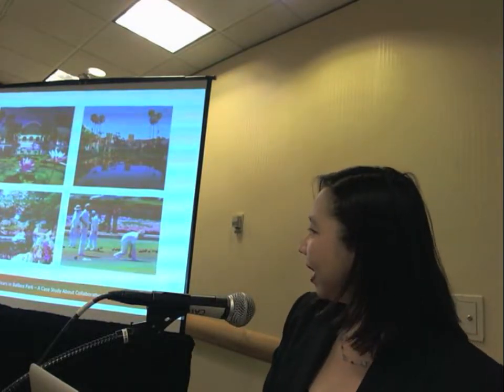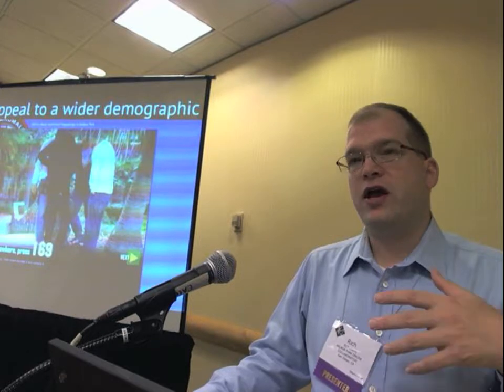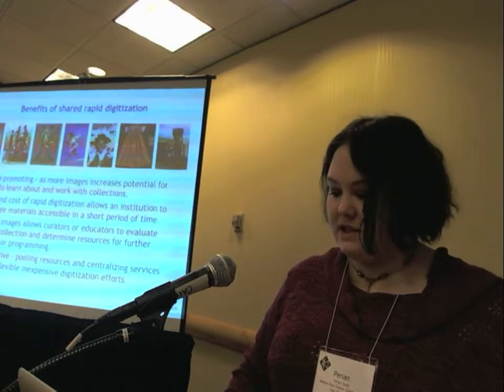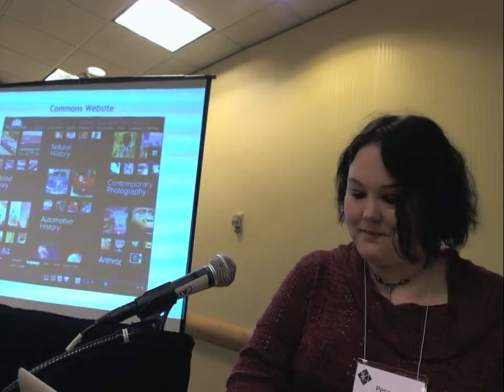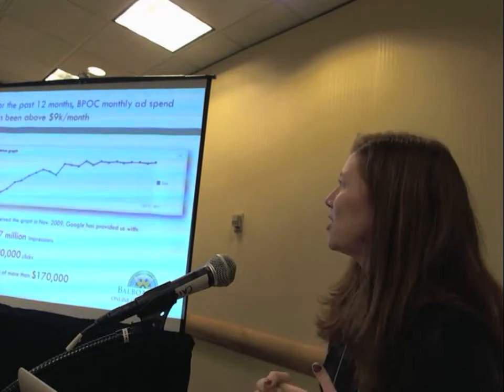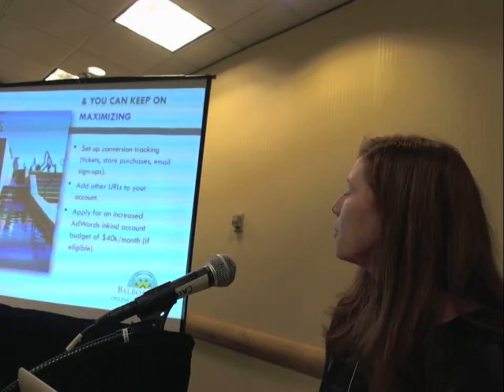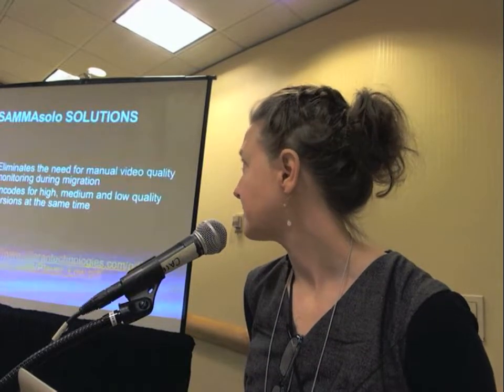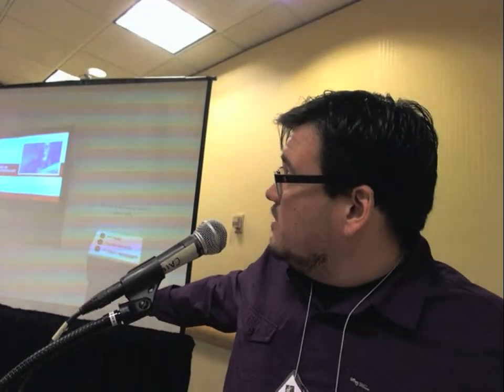Collaboration that Works: 2 Years in Balboa Park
2011 Museum Computer Network (MCN) conference in Atlanta, GA
Presentation on November 19, 2011

PRESENTERS:
Vivian Kung-Haga, Deputy Director,  Museum of Photographic Arts
Perian Sully, Project Manager: Digital Asset Management and Online Access, Balboa Park Online Collaborative
Maren Dougherty, Senior Editor, Balboa Park Online Collaborative
Kristi Ehrig-Burgess, Library, Archives and Digitization Manager, Mingei International Museum
Rich Cherry, Director, Balboa Park Online Collaborative

In good times and bad, collaboration between institutions can positively affect budgets, ease workflows, and achieve projects that might normally be impossible or difficult to complete. At San Diego's Balboa Park, a dedicated team of experts are helping 21 cultural institutions achieve their dreams through technology deployed with thoughtfulness and innovation. These institutions are reaping the benefits of shared knowledge and resources, bringing them together in ways rarely seen in cultural organizations.